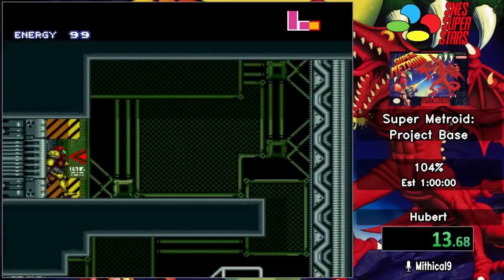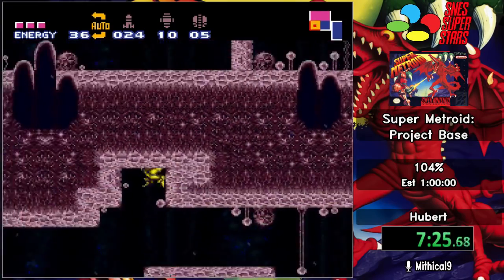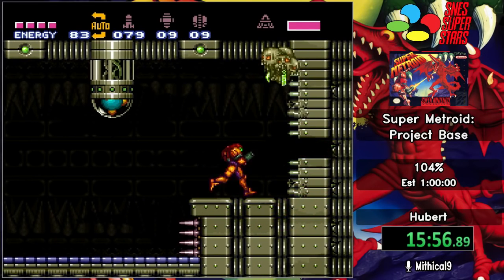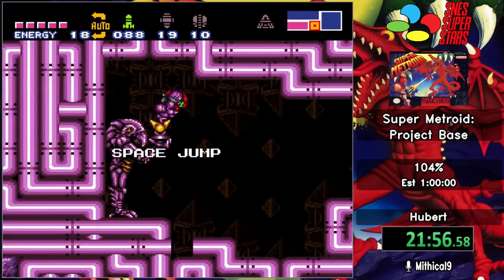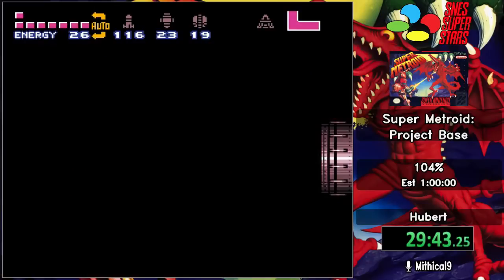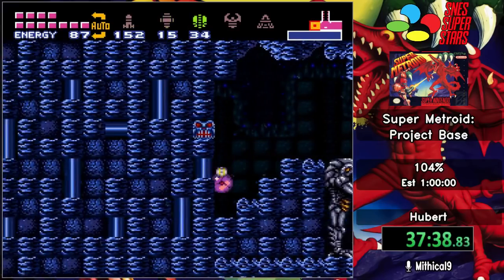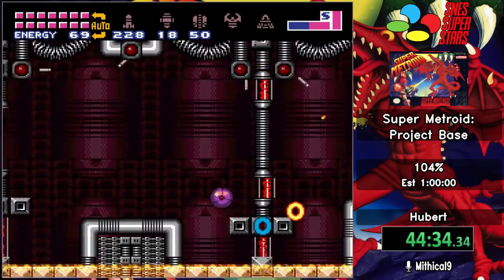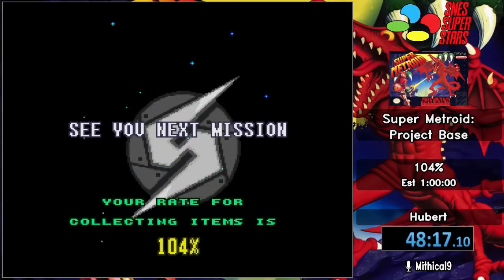SNES Super Stars 2018 [126] - Super Metroid: Project Base (104%) by Hubert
SNES Super Stars 2018 [126] - Super Metroid: Project Base (104%) by Hubert -- Watch live SNES Super Stars Marathon 2018